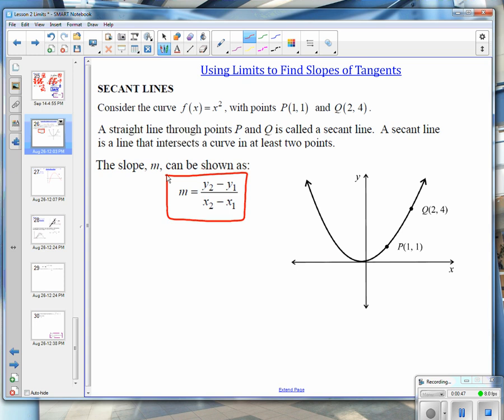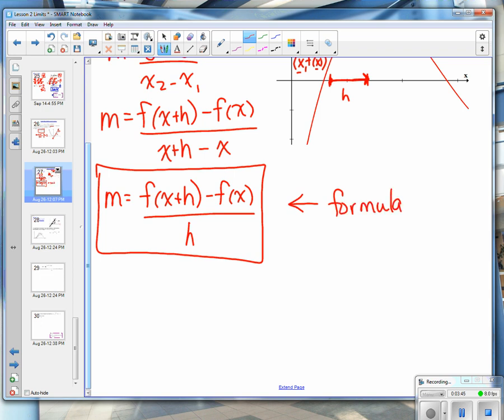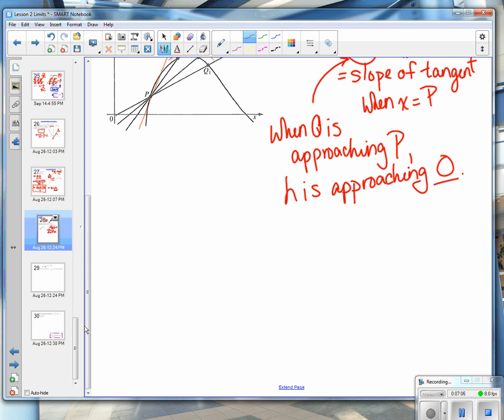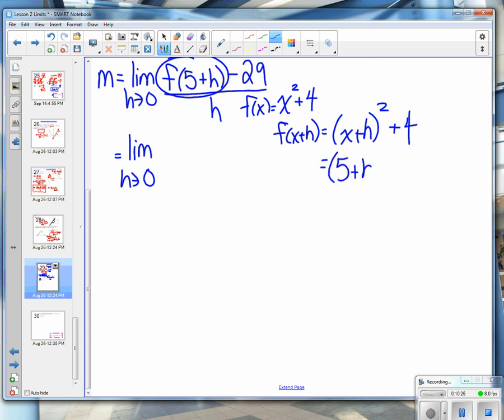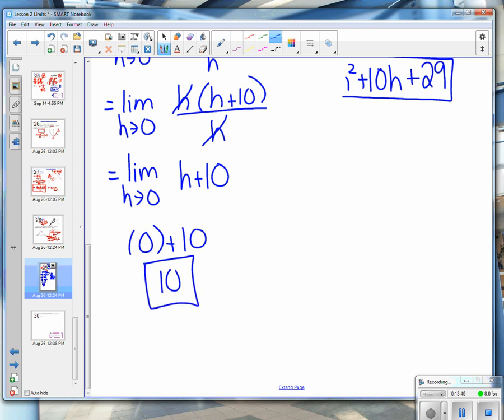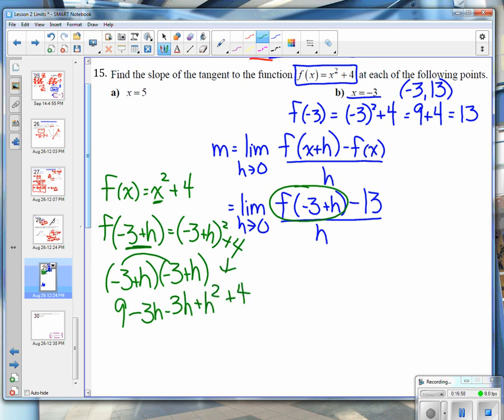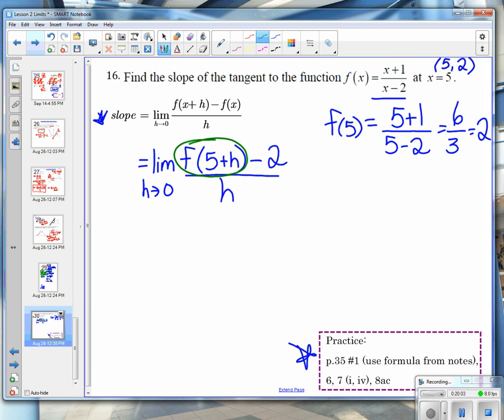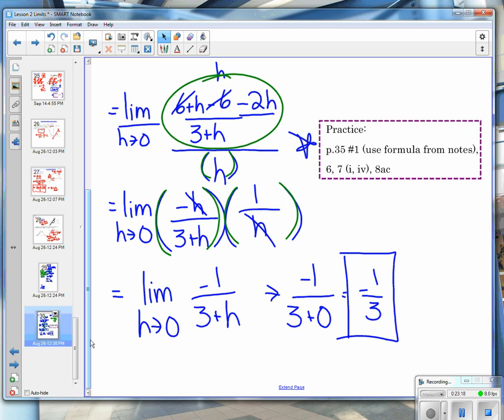Lesson 7 (Using Limits to Find Slopes)